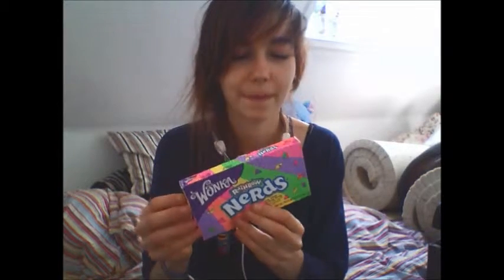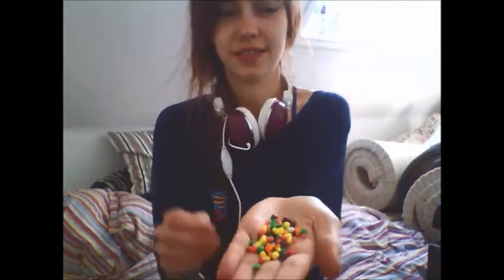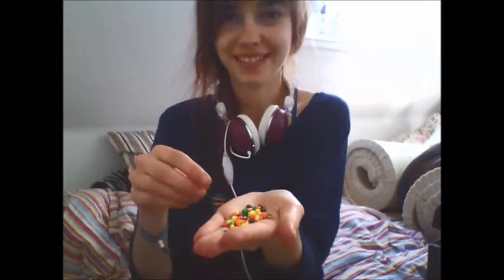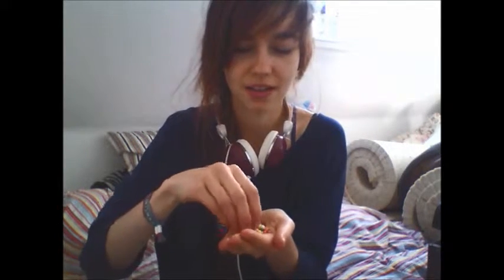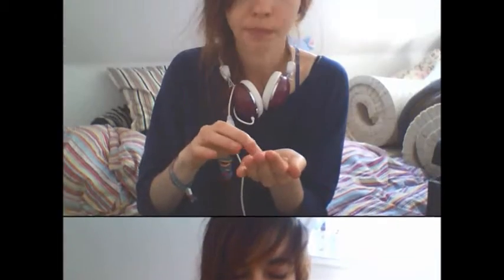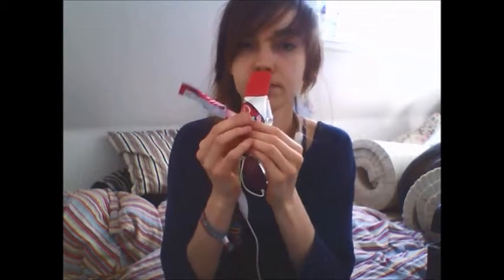International Candy Swap ~ Sharing and Tasting [Part 4]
Yet another american candy tasting video (: